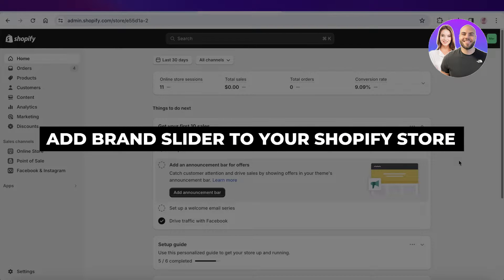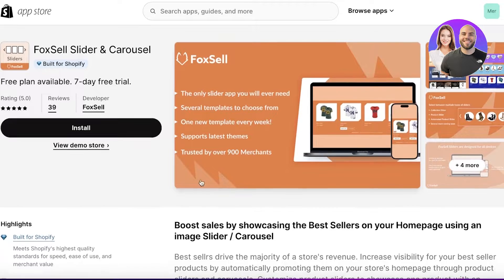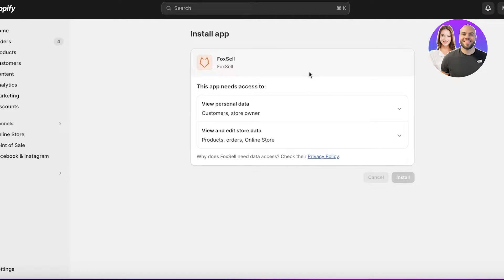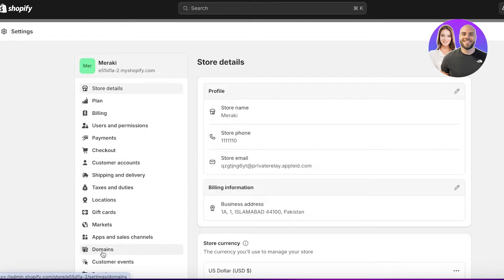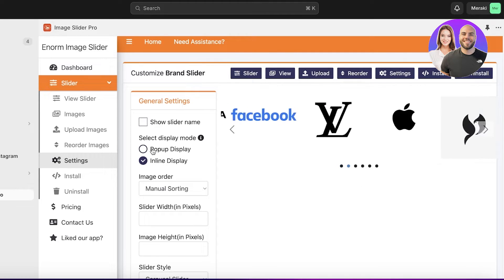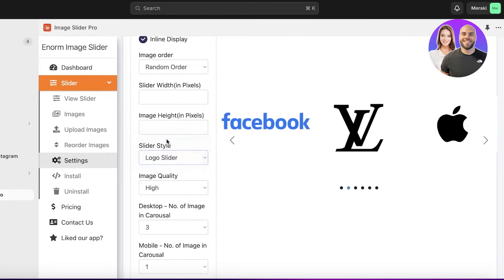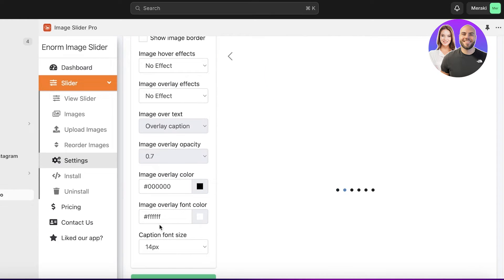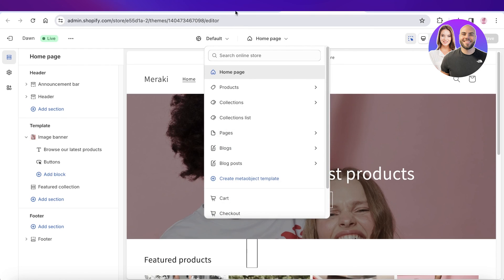How To Add Brand Slider To Your Shopify Store 2026 (Step-by-Step)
In this video we show you How To Add Brand Slider To Your Shopify Store. This video will cover everything that you need to know and help you get started with this software.